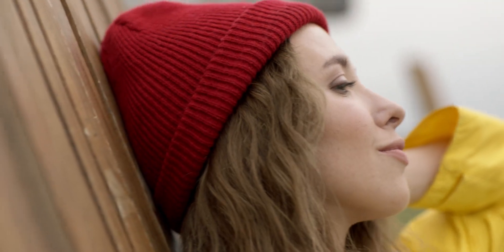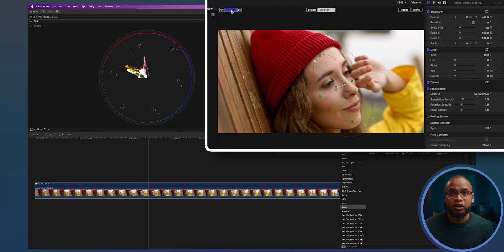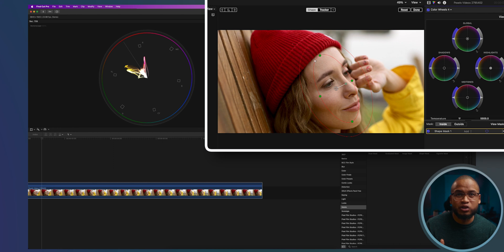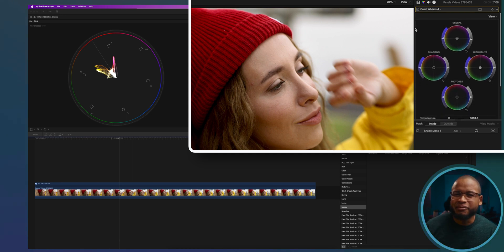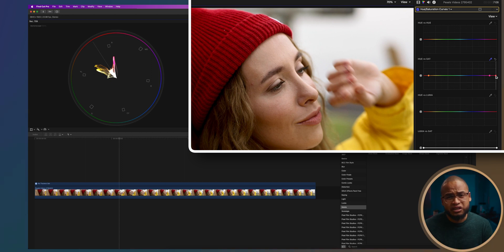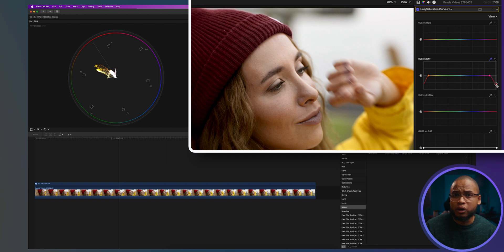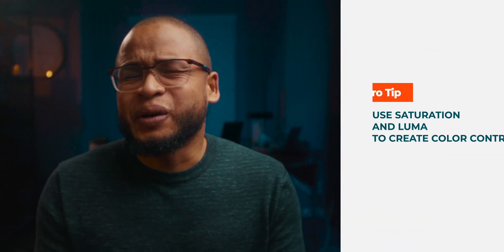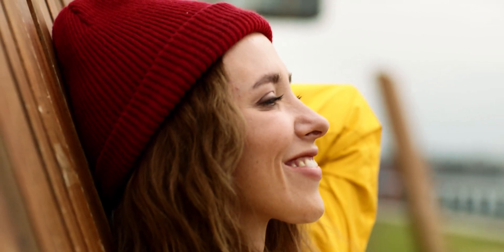Quick Color Grading Trick in Final Cut Pro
Just learn the concept of this trick and it will help you in your color grading. It also works with pictures but this video of course is just a quick color grading trick in final cut Pro. We passed the 1K sub mark so thank you all for your support. I’m excited to know that you get value from these videos.
Appreciate the support as always.